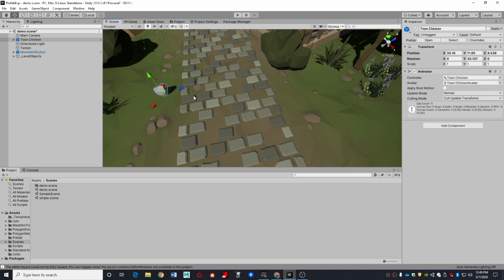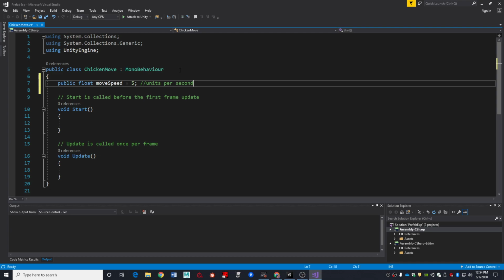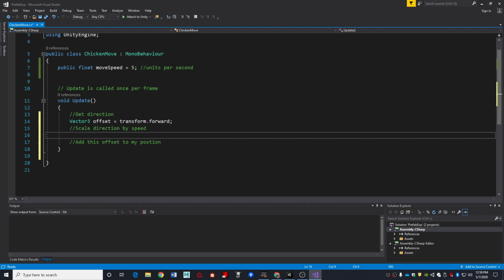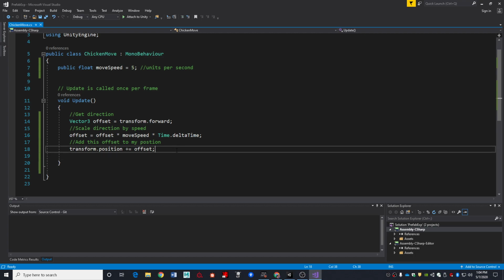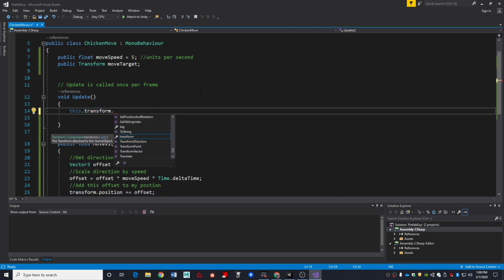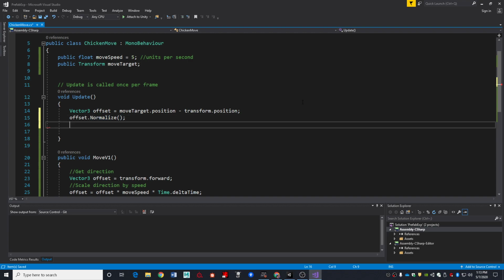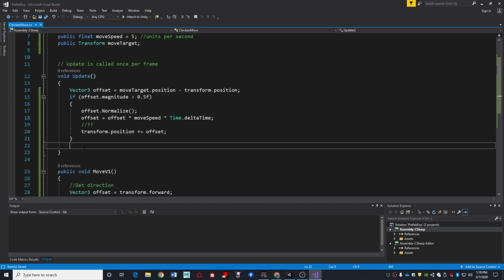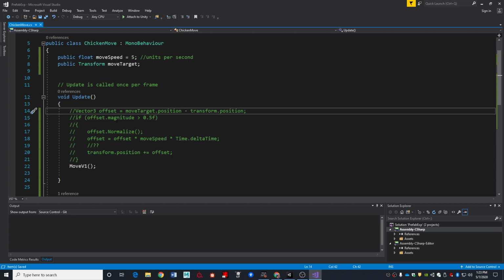Unity 2019.3 - Basics of Moving Objects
This video is targeted towards beginners.  It goes over the basics of moving an object in 3D space.